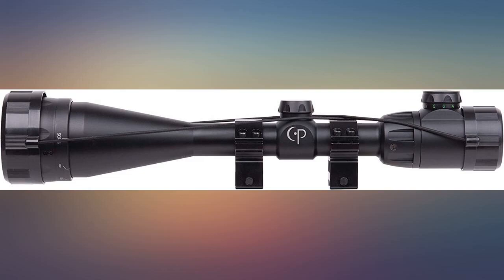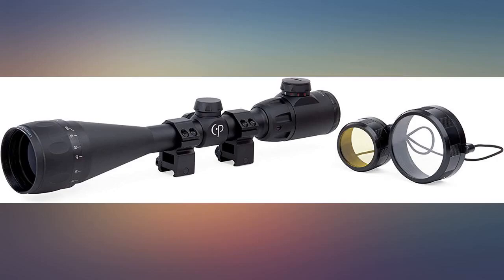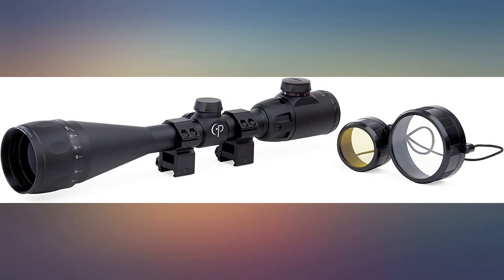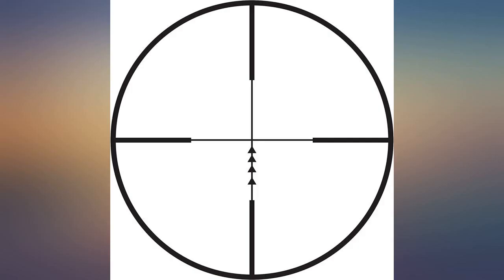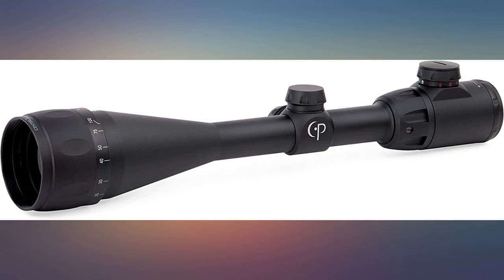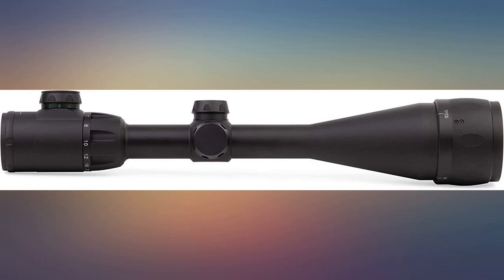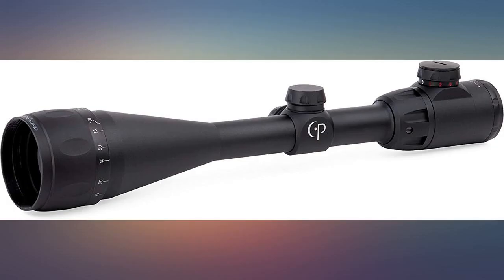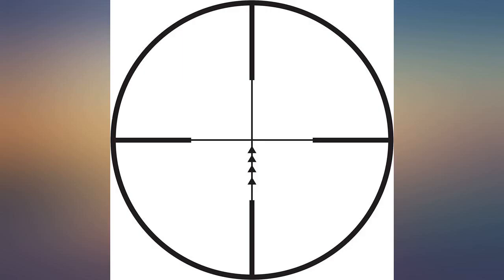CenterPoint Optics LR620AORG2 Red//Green 6-20x50mm Illuminated, Adjustable review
CenterPoint Optics LR620AORG2 Red//Green 6-20x50mm Illuminated, Adjustable Objective Riflescope With TAG Reticle And Picatinny Rings

Main Features:
- 6-20X Magnification 50Mm Objective Lens
- Fast Focus Eyepiece
- Tool-Free Windage And Elevation Adjustments